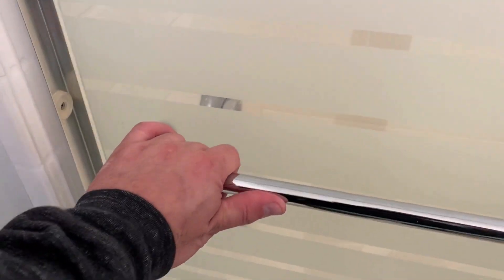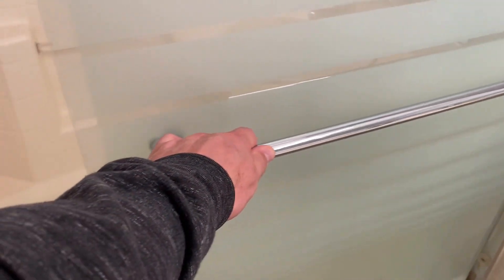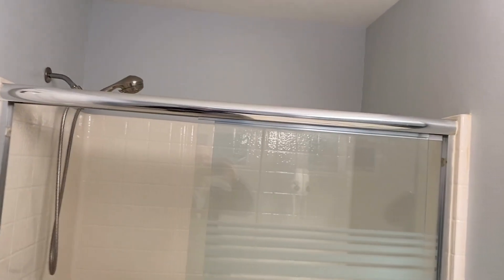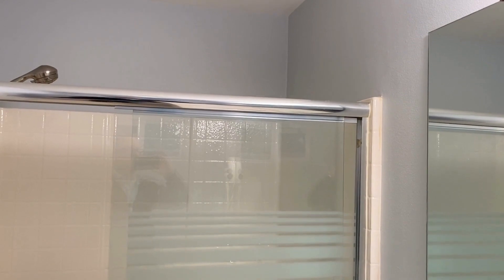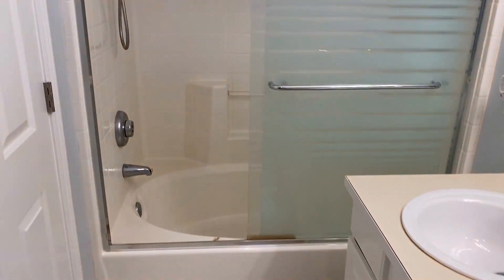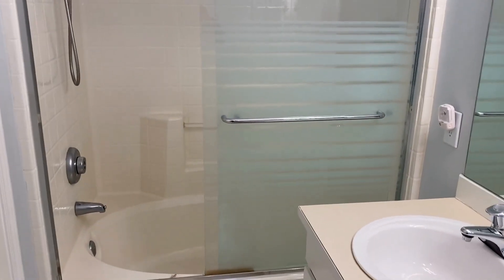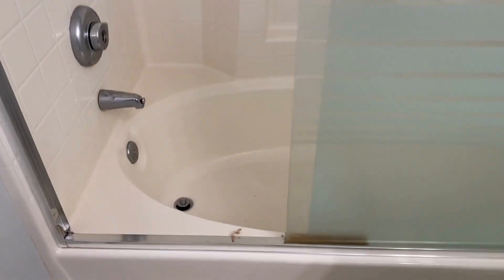Look Out For Shower Doors Without Guides - Just Sayin'!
Brian Dodds, owner of Titan Inspection Services, shows even the littlest things checked in an inspection matter, like with this shower door, which may have been missed by the installer and could have been missed by another inspector.
Just a bit about me:
I’ve been working in construction trade building and renovating houses for over 20 years. Everything from million dollar custom homes to residential remodels to Fix and Flip projects. Each one has a different need: Million dollar homes have extremely discretionary buyers with attention to detail, Remodel Clients are usually living in their homes while you work and have a specific goal and budget to work with, and Fix and Flip Investors usually want to do everything as cheap as possible but make it look nice.

Industry experience in how things are built and knowing what to look for is a great skill to have as a home inspector. We work long and hard going through house after house and learning all of the slight differences that we may see and how to convey our findings so you’re not over thinking stuff, but also understanding when things are not a big deal. All of our inspectors have over 1000 inspections under their belt.

We often say, “Every house has a story,” and when you can identify the clues to that story through experience, you can help the owners/buyer make better decisions with their investment. We have a good understanding of the past and future issues associated with any given property based on the years of experience building and working on homes of all types. We can provide a much more in-depth and technical perspective when needed to give you the true condition of your property.